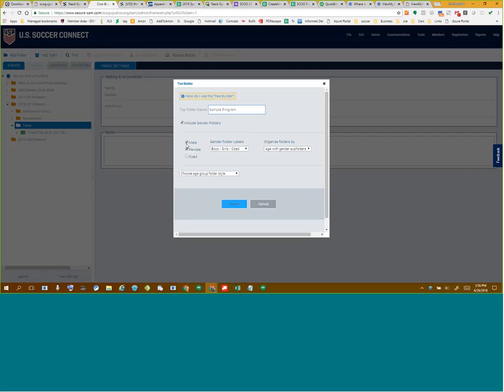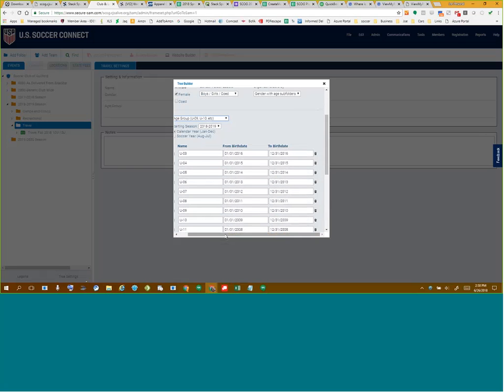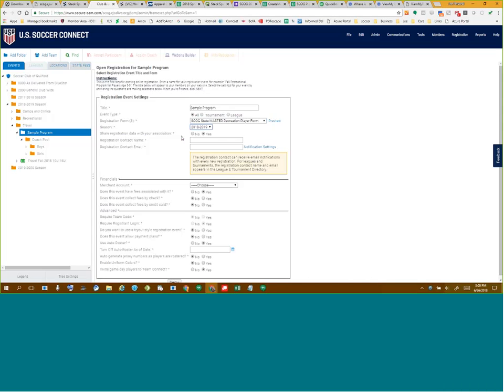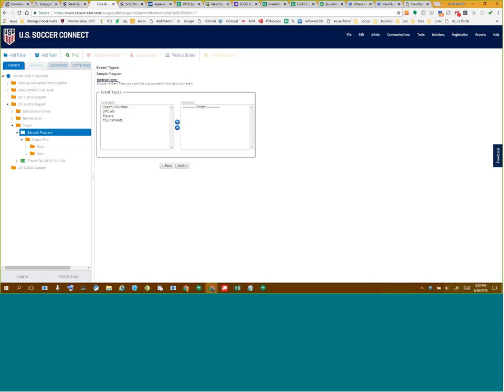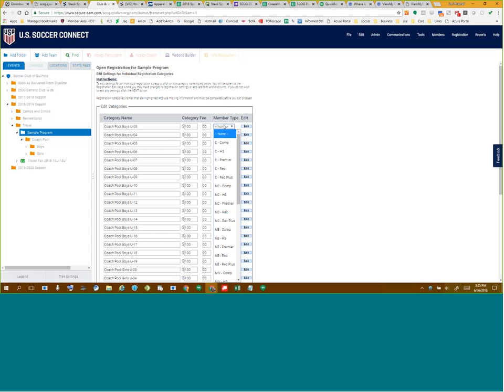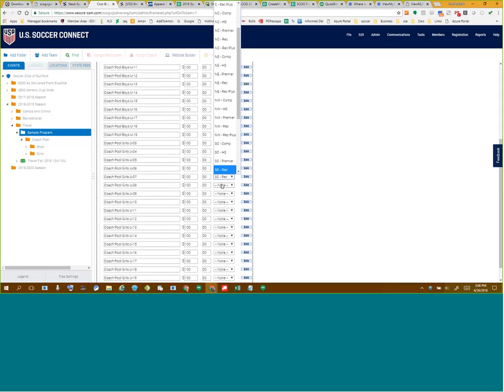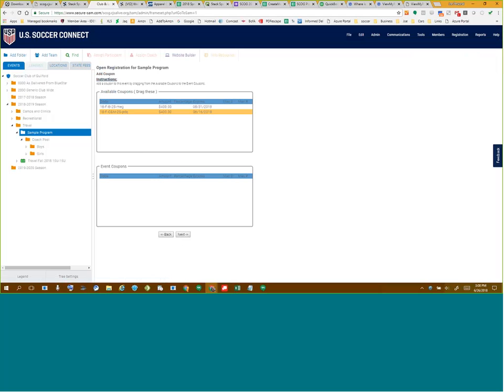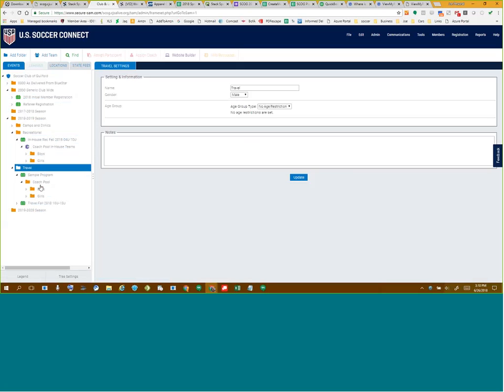SCD Setup Basic Registration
This Video is for SCD clubs as an example of how to create a registration Event at the club level in the Club Stack site.